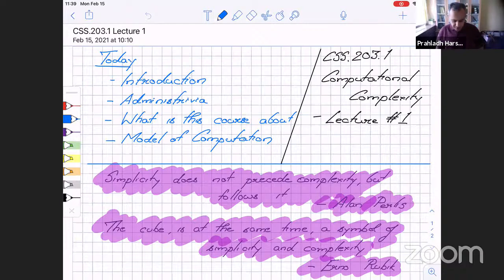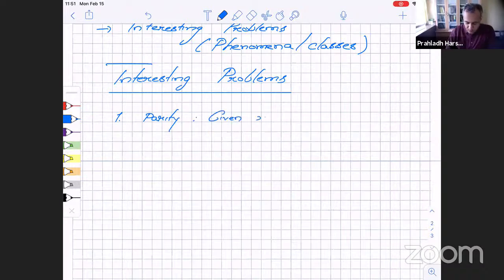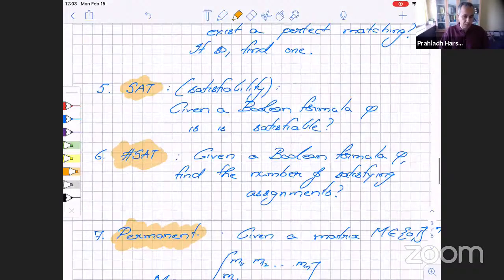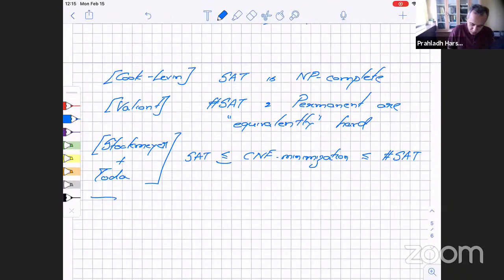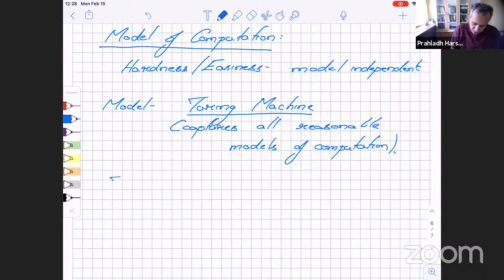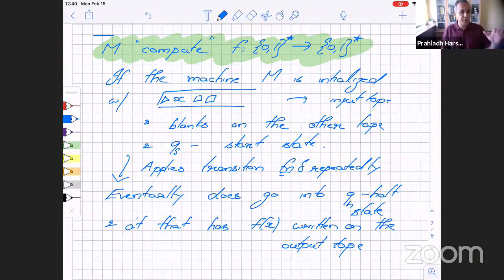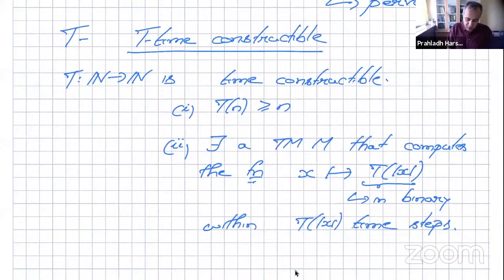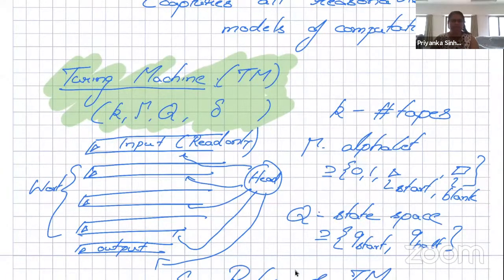[CSS.203.1] Computational Complexity - Lecture 1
Agenda: Administrivia; problems of interest: GCD, primality, connectivity, matching, determinant, SAT, SAT, CNF-minimization, permanent, PIT; Turing machines